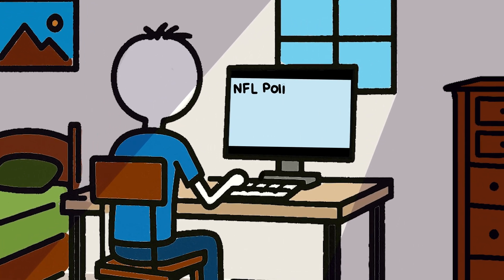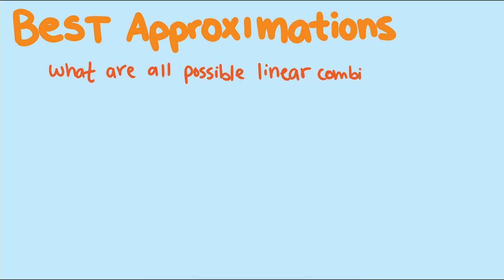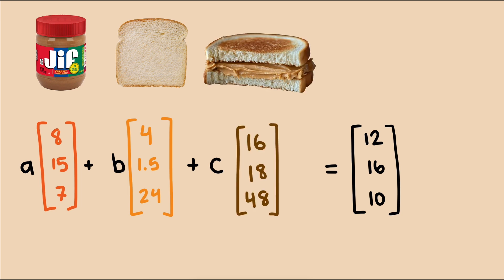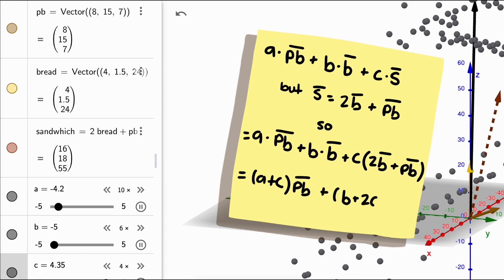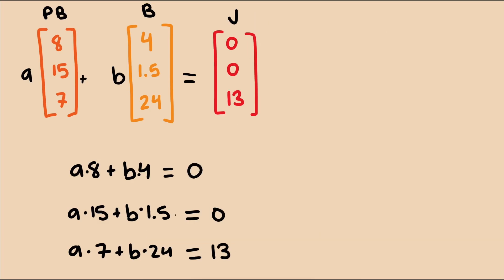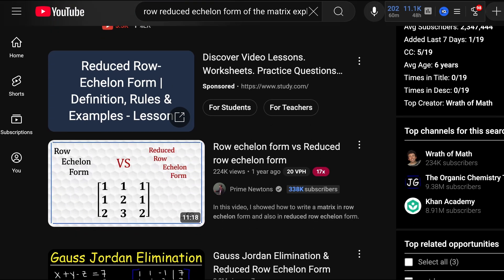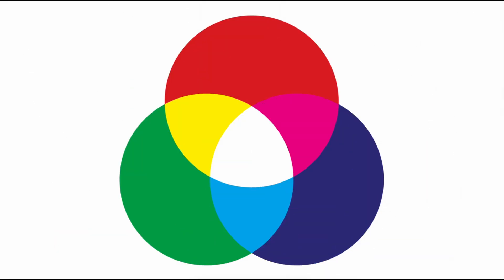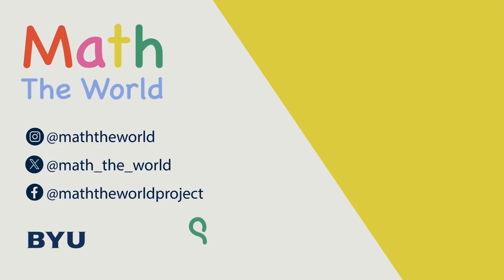Applied Linear Algebra (part 8) The Importance of Linear Independence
Your linear algebra and stats teachers have harped on this time and time again. Without it, many mathematical models break, giving infinite answers, error messages, or straight up garbage. With it, we get unique solutions, well defined coordinate systems, and it's vital in solving systems of equations, understanding transformations, and is even used in fields like quantum mechanics and computer graphics. What is this? Linear Independence.

Script: Doug Corey and Jennifer Canizales
Audio: Doug Corey
Animation: Jennifer Canizales